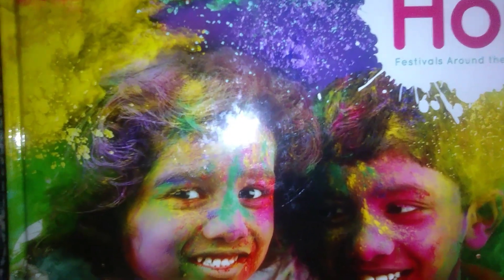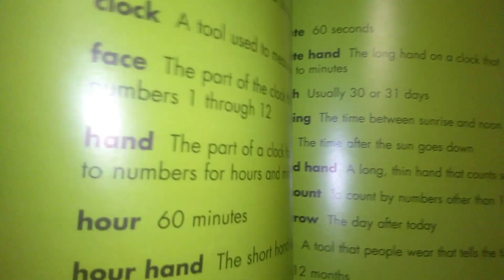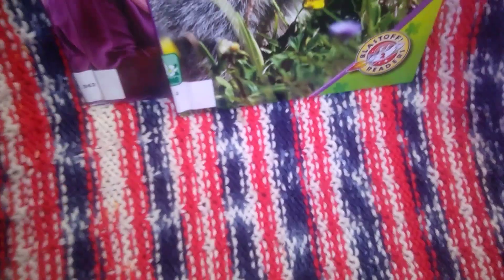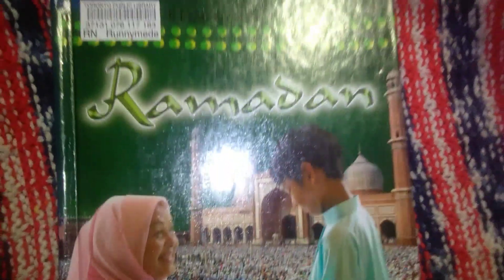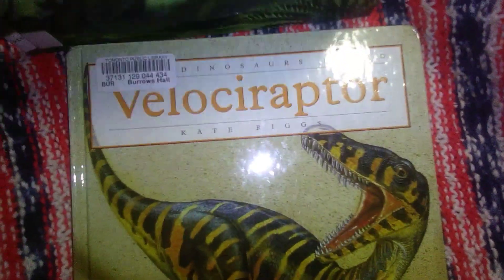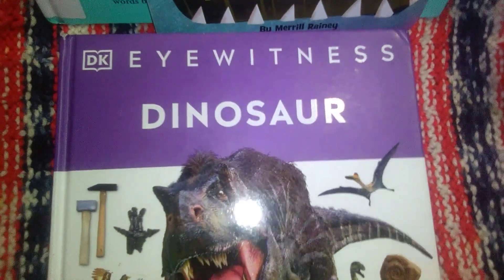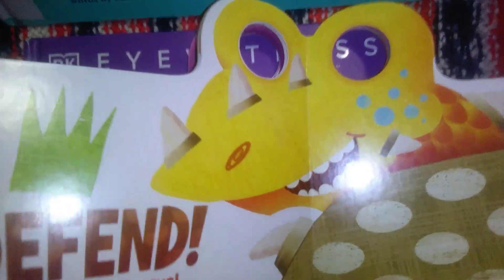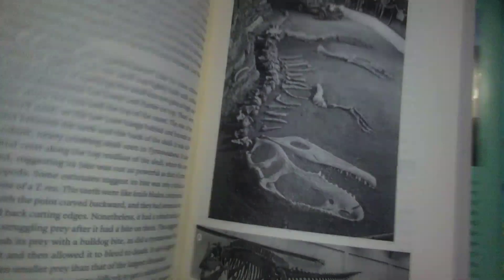March #7 Library Haul 🦕 Holidays & Dinosaurs